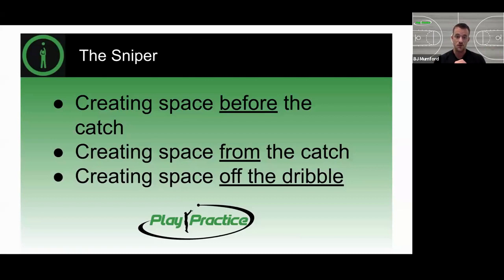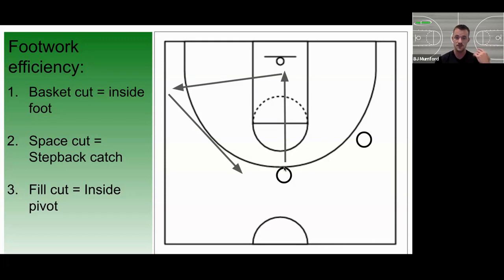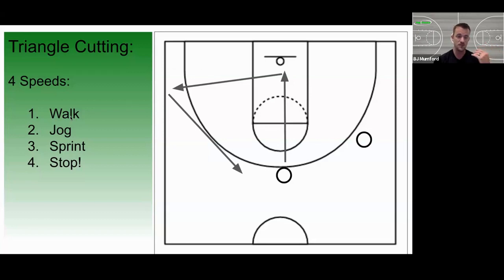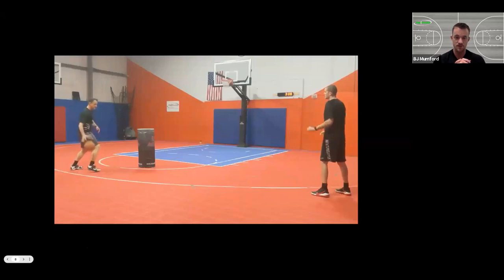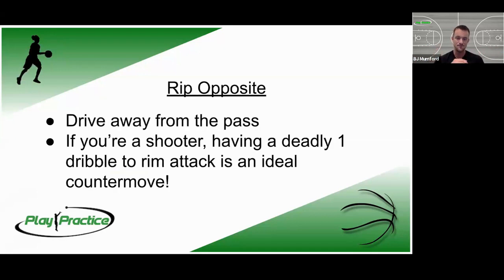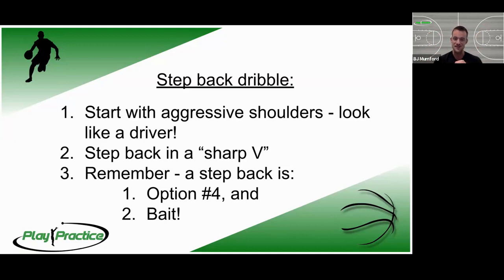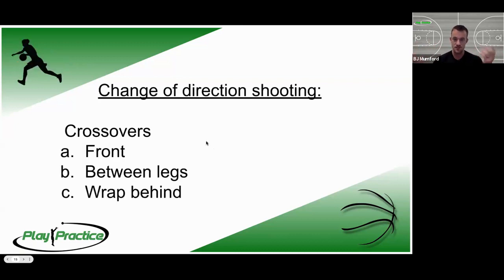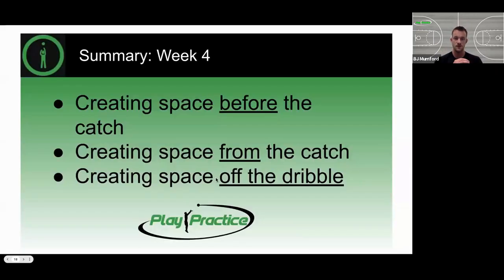The Sniper 2 0 Week 4 Creating a Shot